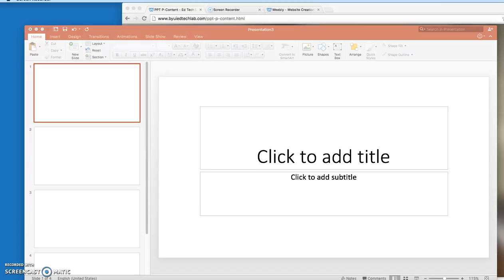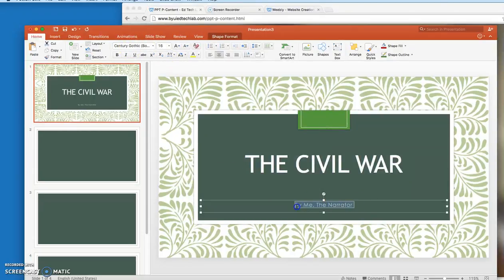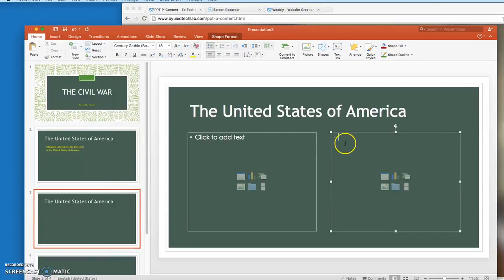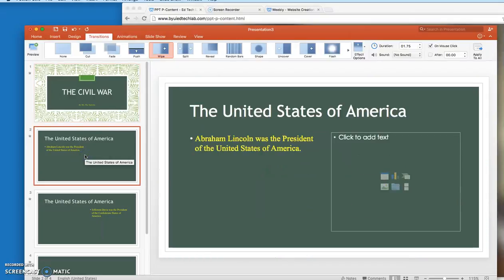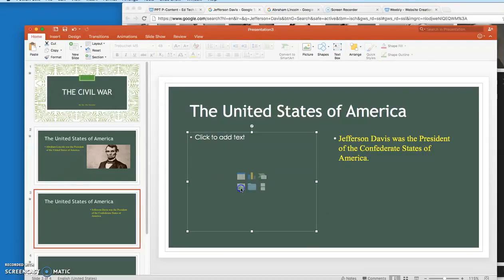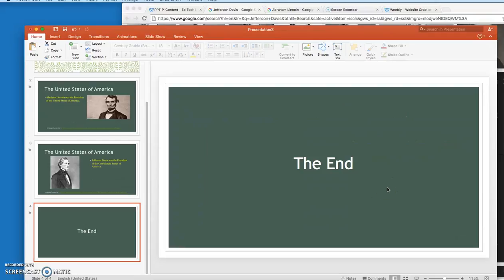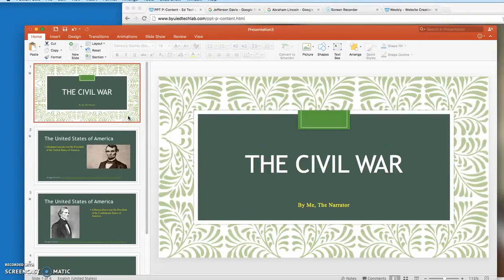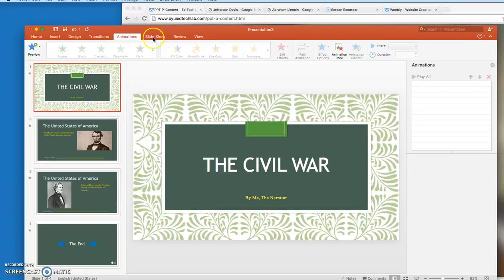PowerPointTCAPractice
Property of the Educational Technology Lab at BYU-Idaho